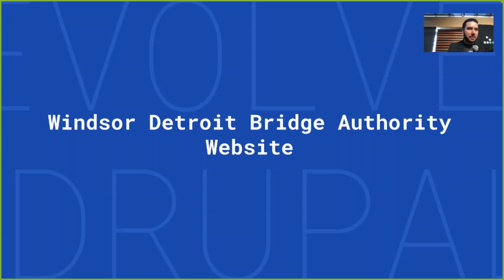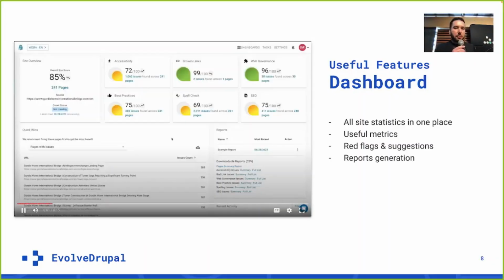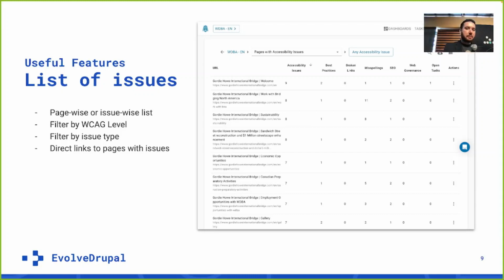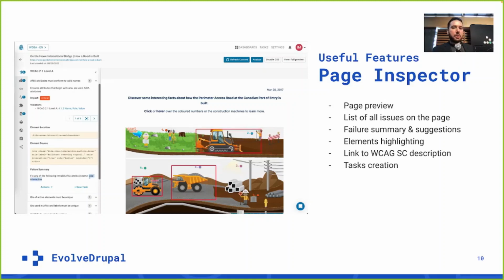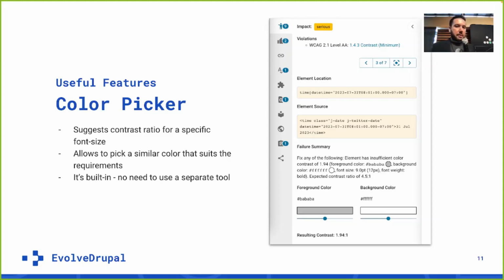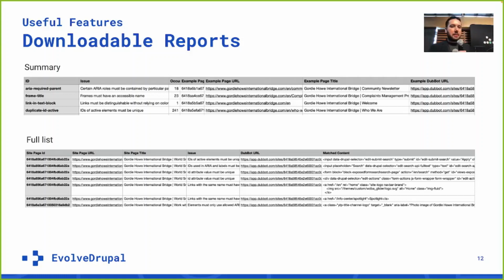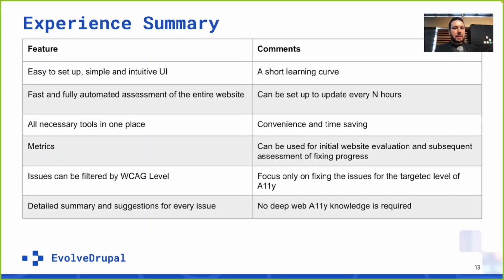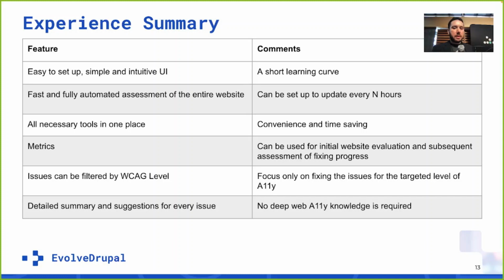EvolveDrupal Toronto - Automating Accesibility Audits with DubBot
Accessibility is important to ensure equal access to everyone and even required under the Accessibility for Ontarian's with Disabilities Act. However, getting it right can be challenging and time consuming. DubBot,  an easy-to-use SaaS tool for testing website accessibility, can help. Discover how DubBot can take the pain out of accessibility audits as Evolving Web walks you through a real audit. See how to use the dashboard to easily track progress, gain useful metrics,  raise red flags and suggest quick fixes.

Speakers: Blaine Herman - Founder DubBot
An entrepreneur with over 20 years of experience in website governance and accessibility, Blaine founded DubBot to focus on creating an easy-to-use and affordable tool. Previously, Blaine was the VP of Sales and Strategy for a proprietary CMS designed for higher education. He earned a BA from Miami University, and outside of work, he enjoys spending time with his wife, Kristen, and their two daughters.

Speakers: Iskandar Mamadnazarov - Frontend Developer Evolving Web
Iskandar’s role at Evolving Web is to develop user-friendly websites in the front-end, as well as web applications that are reliable and easy to maintain. He has worked on large and complex projects with a lot of legacy code in a team of 20+ developers. He also has experience completing smaller projects, where he did all work himself from scratch. He is an advocate for clean, reliable, and maintainable code and is always improve his skills and learn something new.

This talk was delivered at EvolveDrupal Toronto 2023.